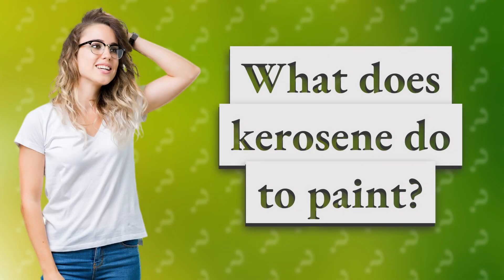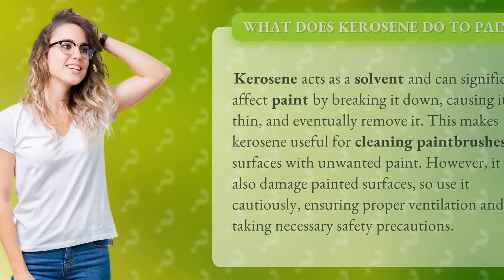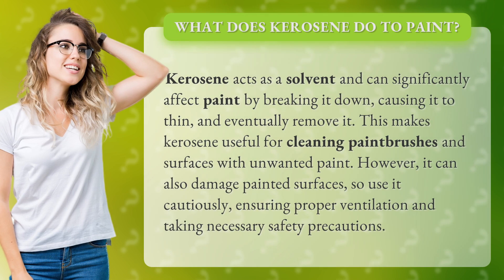What does kerosene do to paint?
The Power of Kerosene on Paint: Watch it Disappear • Kerosene Magic • Discover how kerosene can break down and remove paint, making it a handy tool for cleaning paintbrushes and surfaces. But beware of its potential to damage painted surfaces - use with caution and proper safety measures.